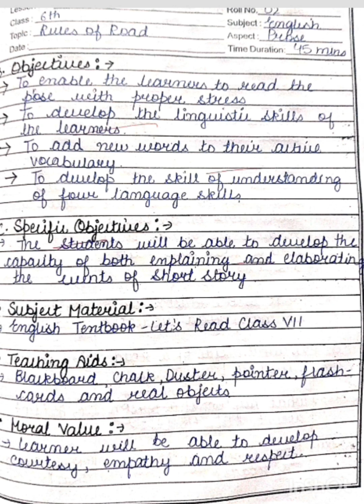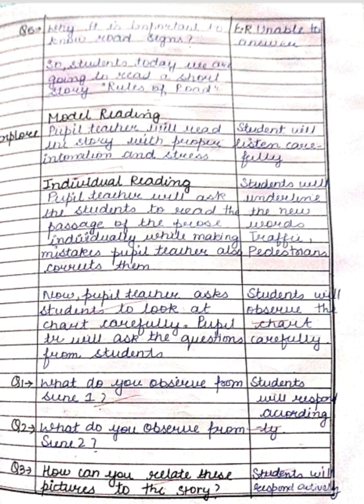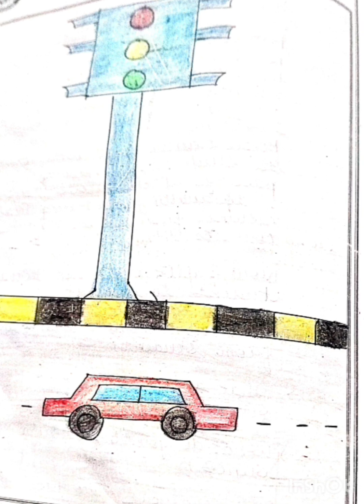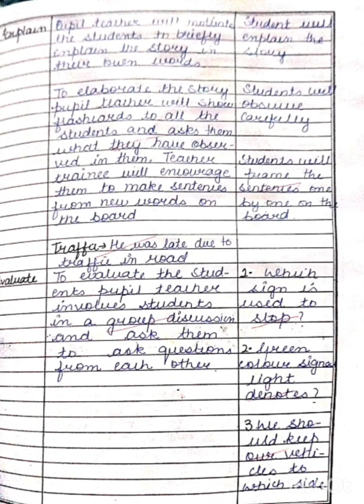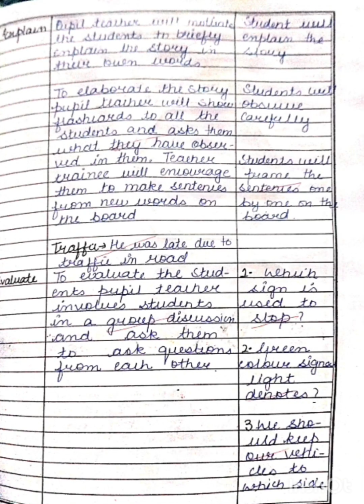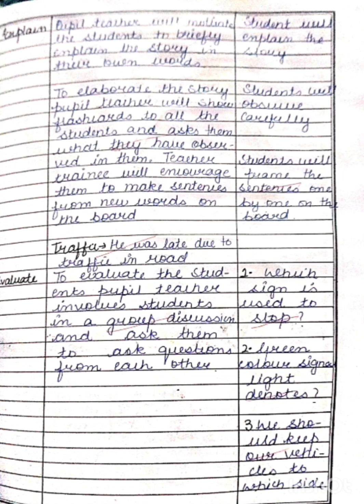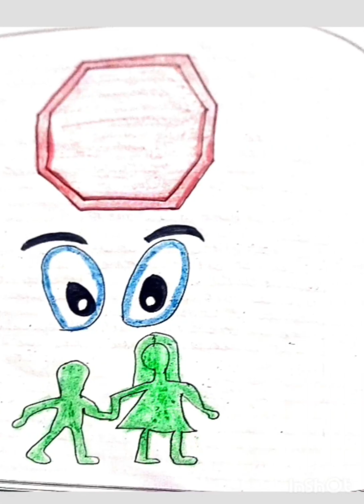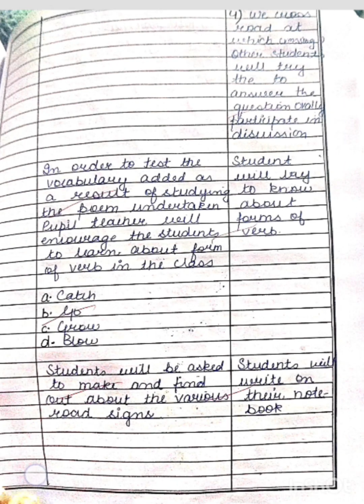lesson plan English topic Rules of Road B.Ed @satutisharma constructivist approach